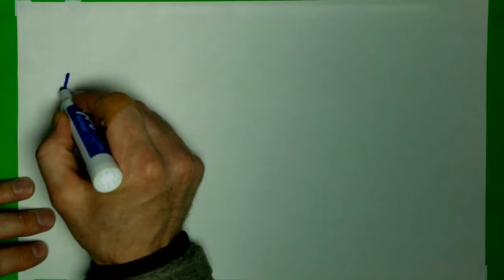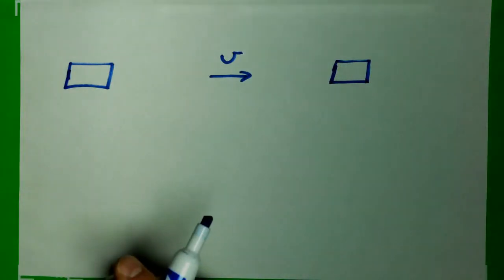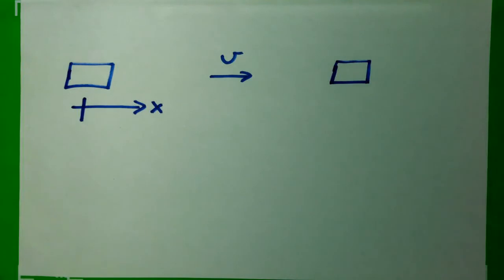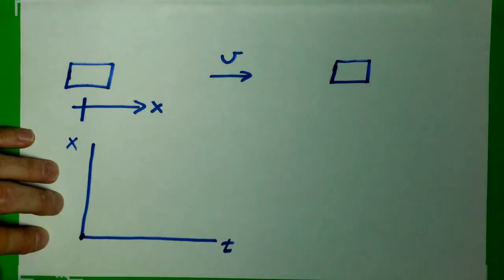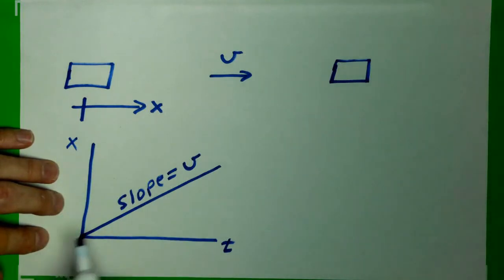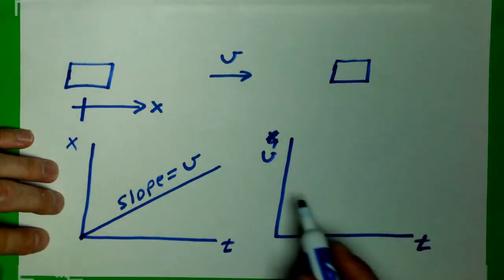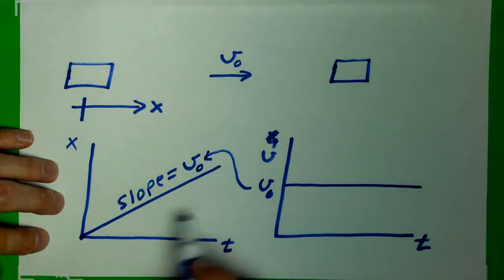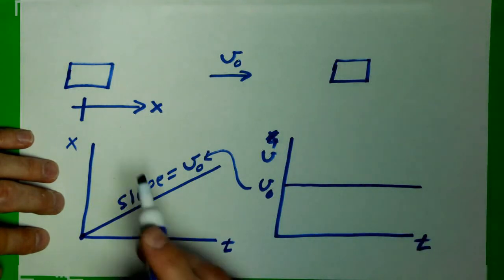Kin4.1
Kinematics_Uniform Motion Definition_Graph